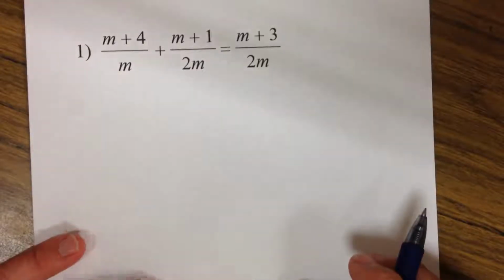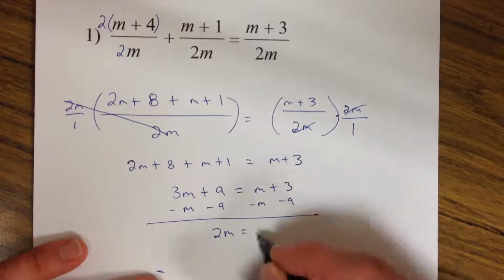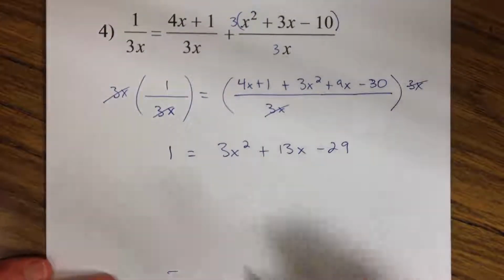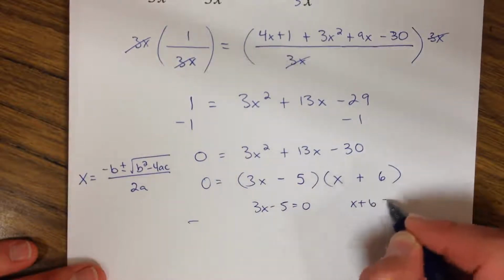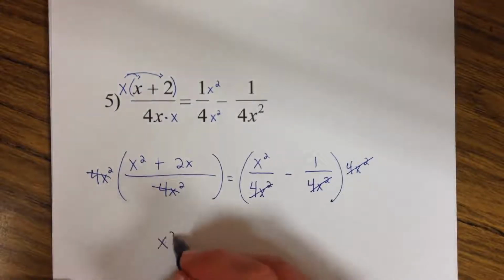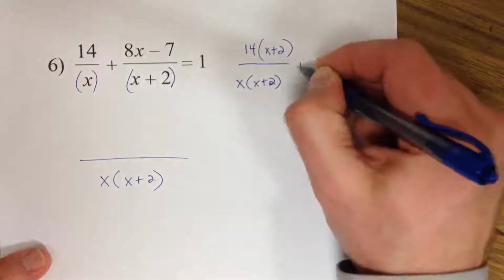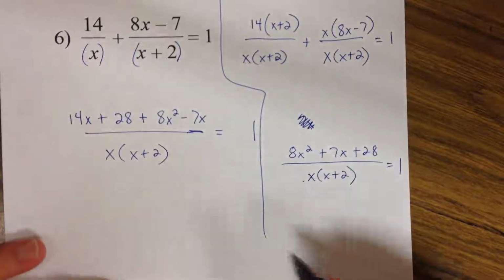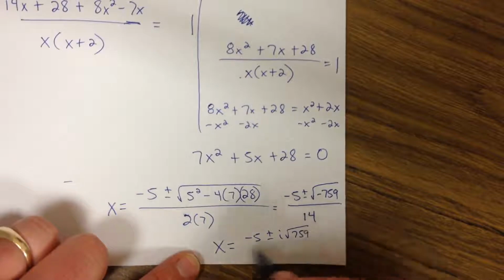Solving rational equations